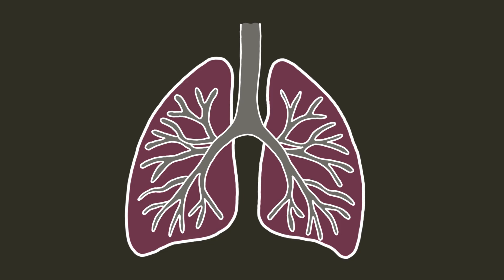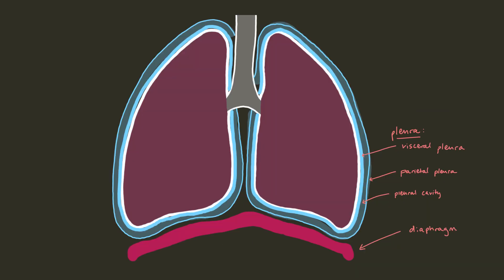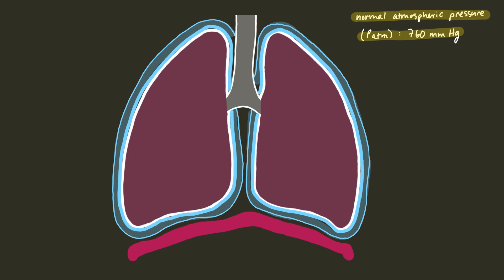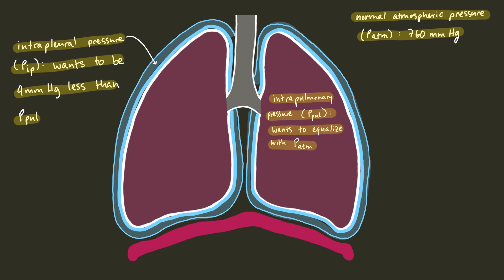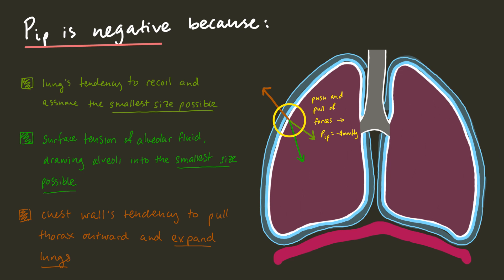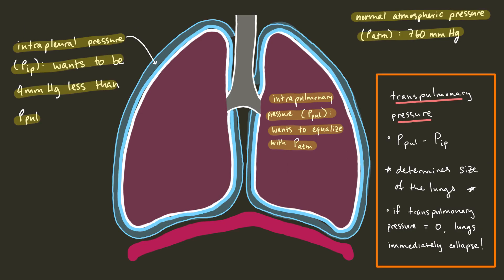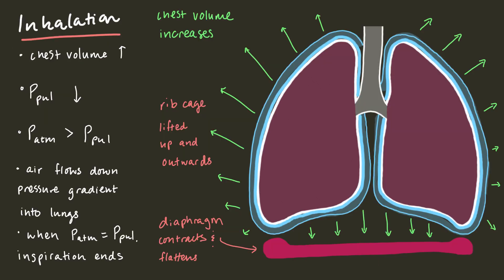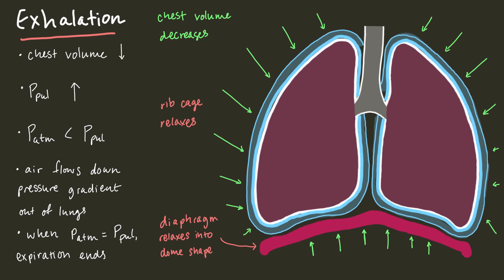The Respiratory System: How We Breathe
Breathing is something we all do, but how does it work? This video goes over the basic anatomy of the respiratory system and how pressure changes caused by muscle contractions and relaxations allow us to breathe.

Sources
Human Anatomy and Physiology, 11th Edition by Marieb and Hoehn

Chapters
00:00 Anatomy of Respiratory System
00:50 Pressures in the Thorax
01:22 Intrapulmonary Pressure (Ppul)
01:32 Intrapleural Pressure (Pip)
02:24 Transpulmonary Pressure
02:46 Inhalation/Inspiration
03:18 Exhalation/Expiration

Krynose x Two Scents - Blissful
Provided by Lofi Records